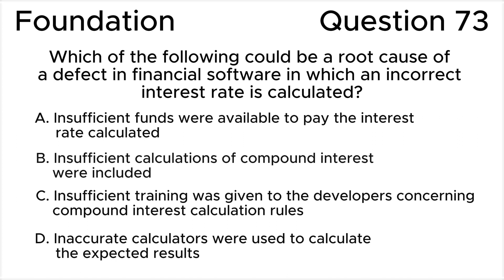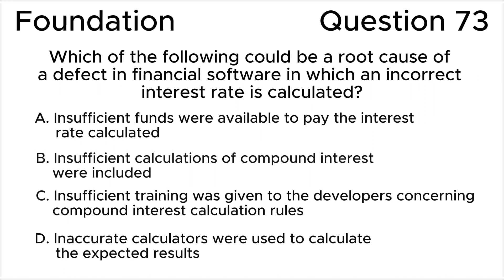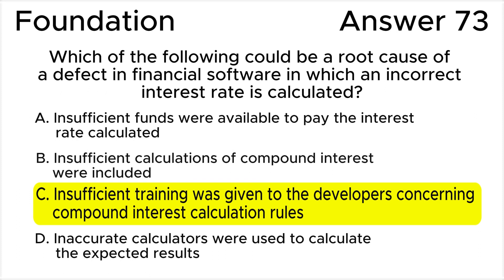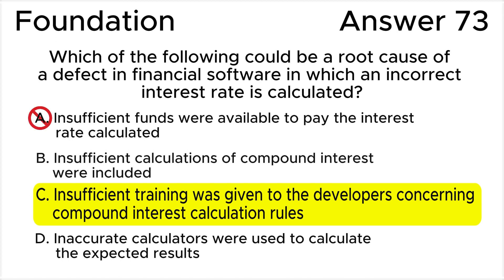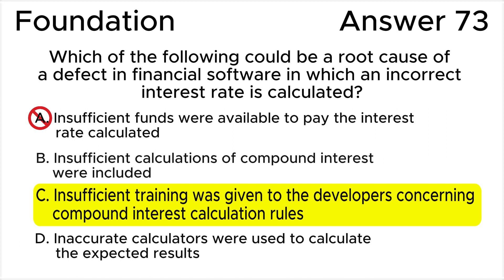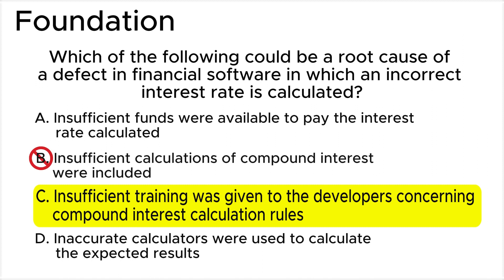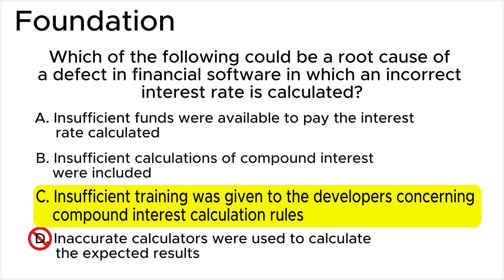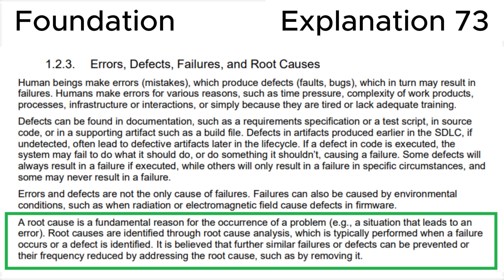ISTQB. Foundation level v.4.0 (2023). Question #73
ISTQB
Certified Tester Foundation Level v.4.0 (2023)
Question 73.
Which of the following could be a root cause of a defect in financial software in which an incorrect interest rate is calculated?

00:00 Question.
01:34 Answer.
03:41 Explanation.

This question relates to topic in ISTQB Syllabus:
1.2. Why is Testing Necessary?

Based on:
1. ISTQB CTFL Syllabus v.4.0